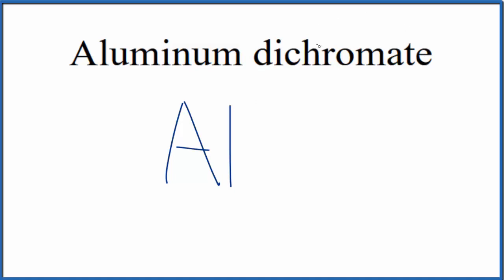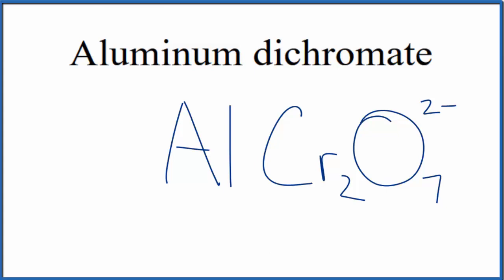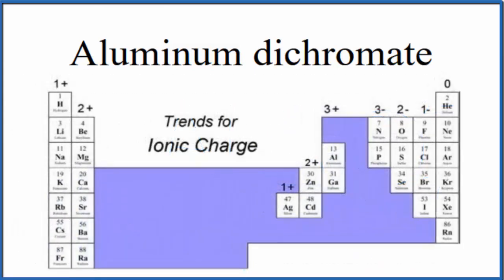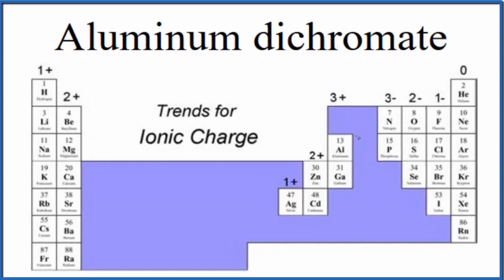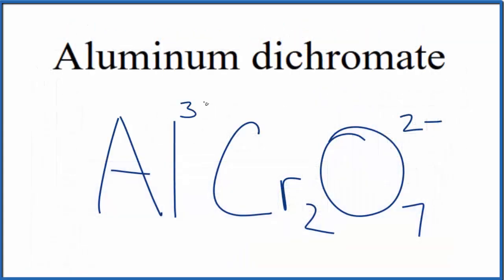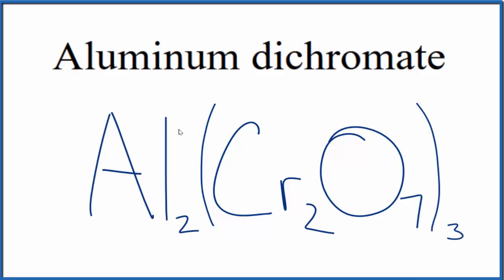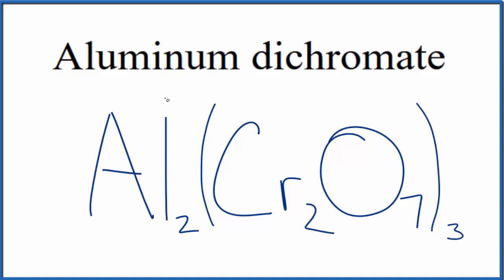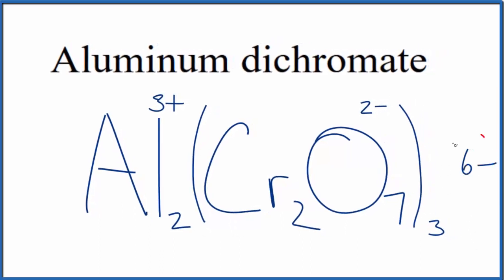How to Write the Formula for Aluminum dichromate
In this video we'll write the correct formula for Aluminum dichromate (Al2(Cr2O7)3).

To write the formula for Aluminum dichromate we’ll use the Periodic Table, a Common Ion Table, and follow some simple rules.

Because Aluminum dichromate has a polyatomic ion (the group of non-metals after the metal) we'll need to use a table of names for common polyatomic ions, in addition to the Periodic Table.

Keys for Writing Formulas for Ternary Ionic Compounds:
1. Write the element symbol for the metal and its charge using Periodic Table.
2. Find the name and charge of the polyatomic ion on the Common Ion Table
3. See if the charges are balanced (if they are you're done!)
4. Add subscripts (if necessary) so the charge for the entire compound is zero.
5. Use the crisscross method to check your work.

For a complete tutorial on naming and formula writing for compounds, like Aluminum dichromate and more, visit: